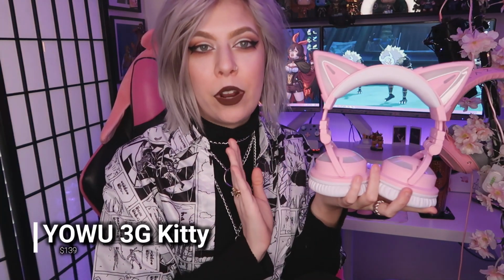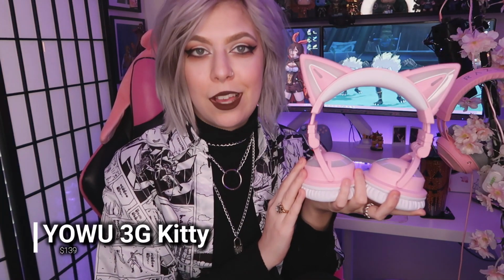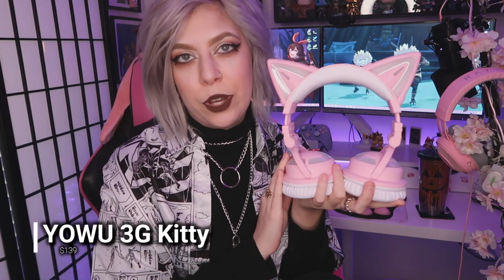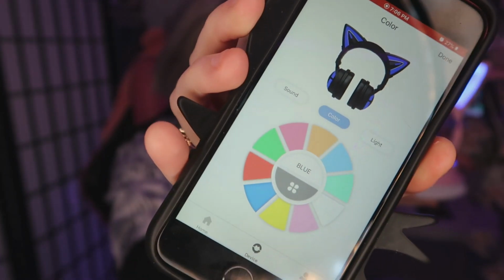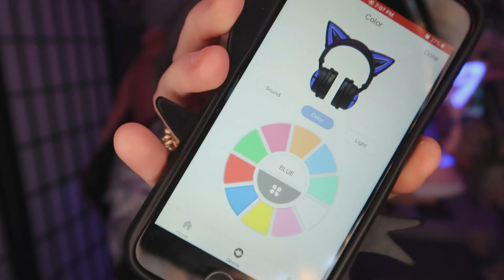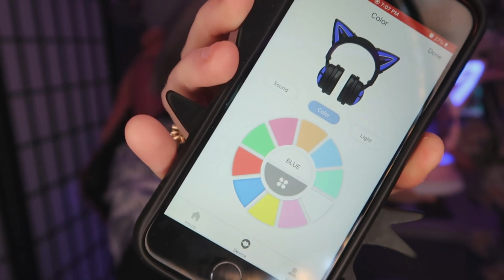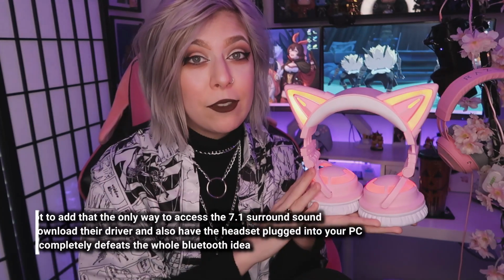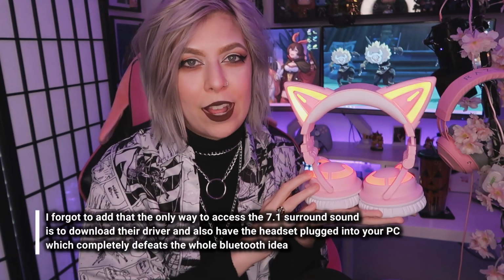Which Cute Headset Is The Best? | Razer, YOWU & Logitech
HELLO, HELLO, HELLO! It's been a while hasn't it? In this video I will be going over 4 different "Gamer Girl" headsets:

-Razer Kraken
-Razer Kitty BT
-Logitech G733
-YOWU Kitty G3

Check out UNIQSO for all your cosplay lenses and accessories:
$ave 10%: Celestri4l